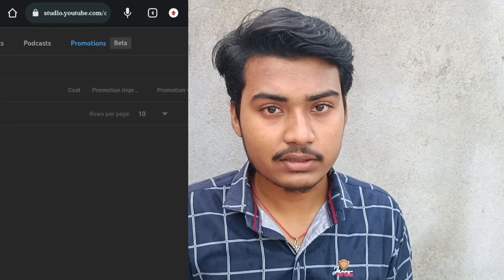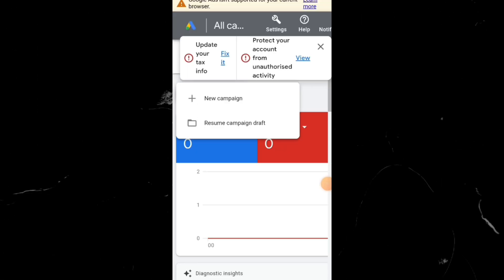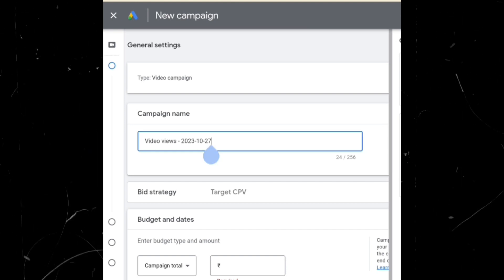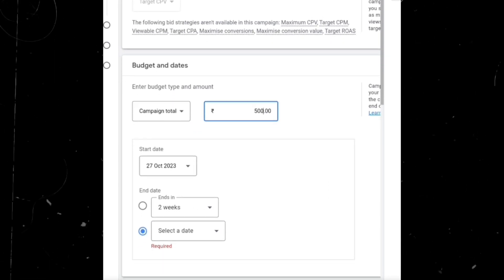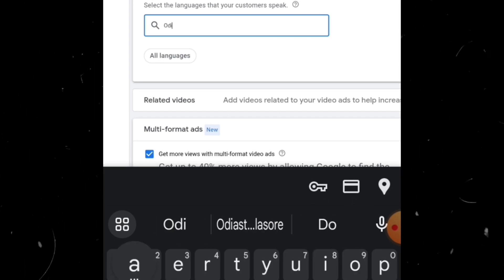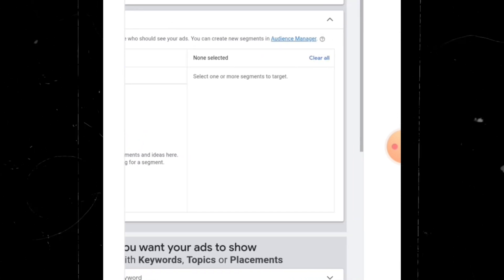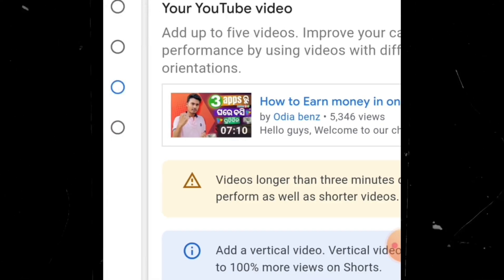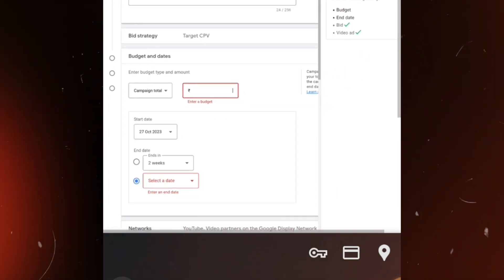How to grow youtube channel/ 10rs-1000 views /Google AdWords use to promote youtube channel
"Boost Your YouTube Channel with Google AdWords - Proven Strategies"

Hello guys 👋
Guys aau gote jabardast video swagat, Guys aapnaka youtube channel kan grow heuni , se new or old channel hele madhya aapna - best content, SEO , and best thumbnail  madhya banauchhanti , ta guys aapna Mane''Google AdWord'' ku use Kari nija channel ku bahut Kam Paisa re large audience manaka pakhare pahanchi  paribe ..

🔸Description:
In this video, we'll dive deep into the world of YouTube growth by leveraging the power of Google AdWords.

Good news : now two  ways to promote youtube channel first. Google AdWords and second. YouTube promotion (New)

1. How to set up effective Google AdWords campaigns for YouTube promotion.
2. Targeting tips to reach your ideal audience.
3. Budgeting and bidding strategies to maximize your results.
4. Real-life success stories from YouTubers who used AdWords to grow.

🔸You are a creator ? If you want to grow your channel and reaching in front of large audience so you also use Google AdWords and run a channel successfully

,Video advertisingz, Increase views, AdWords campaign, YouTube SEO